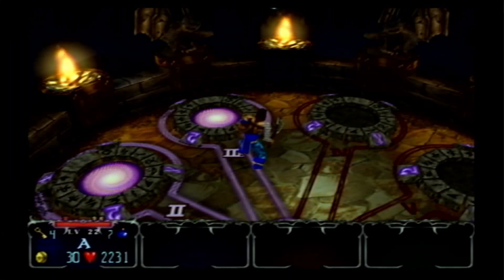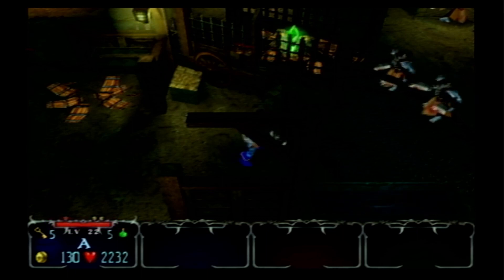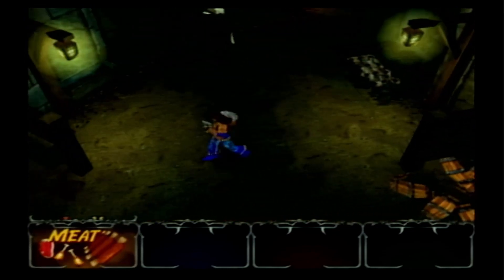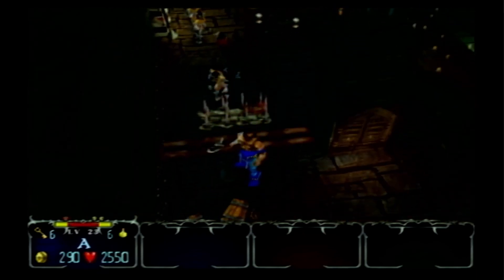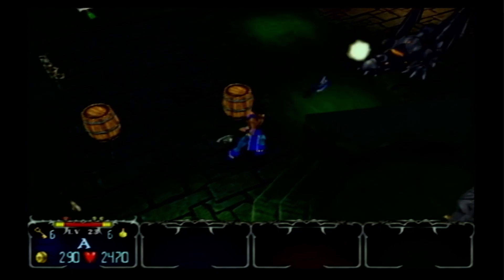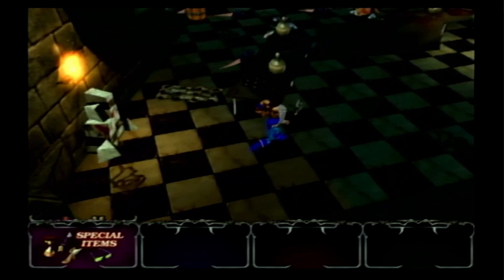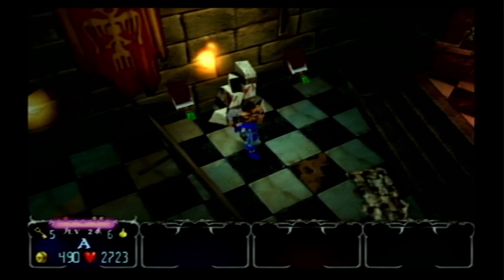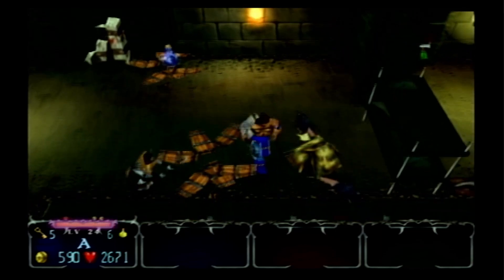These secrets are getting harder to find. Gauntlet Dark Legacy pt. 9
Thank you for everything. I really appreciate your time! If you enjoyed this please consider subbing

Streams Weekly on Twitch and Kick!

Daily uploads here on Youtube as well as other content.

You can find all of my other links and content here!